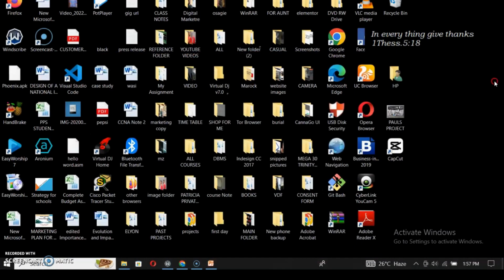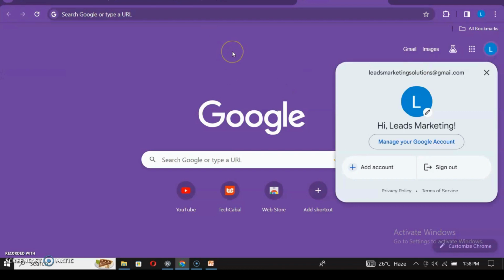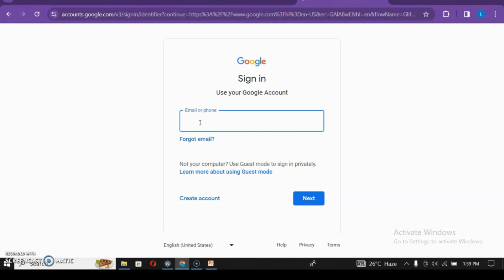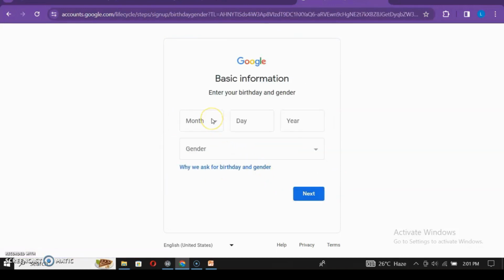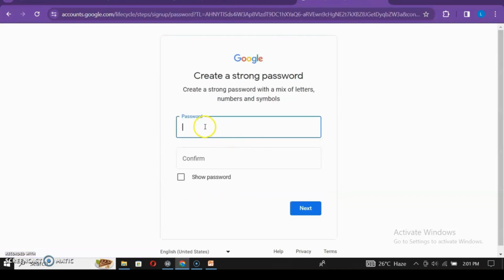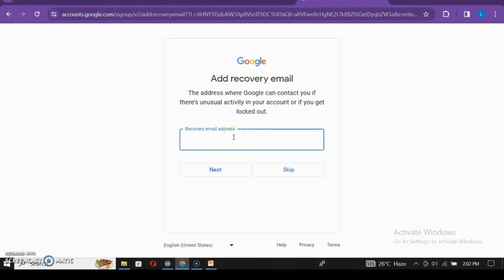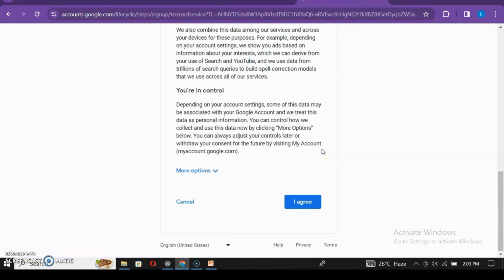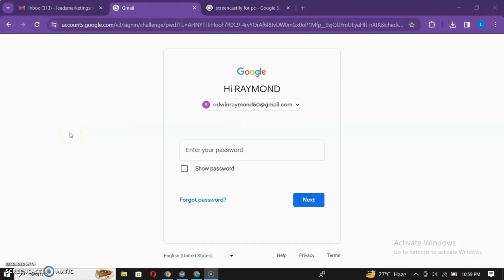How To Create Unlimited Gmail Account Without Phone Verification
How To Create Unlimited Gmail Account Without Phone Verification | Step-By-Step Guide.

In this video, I will teach you how to easily create Unlimited Gmail account wihout phone number verification. The method is easy and effective wihtout any hassle.

If you have any questions after watching this video, do not hesitate to ask me in the comments. I’ll be very active there, but for now, enjoy!

Gmail account kaise hataye
How to create Gmail account in laptop
Unlimited Gmail Account Without Number Verification
Create new Gmail
Gmail tips and tricks
Unlimited Gmail addresses, create multiple emails
How to create Gmail account without verification code
Unlimited Gmail Kaise Banaye
how to make unlimited gmail account without phone number
how to create multiple gmail addresses with one gmail account
how to create multiple gmail account without phone verification